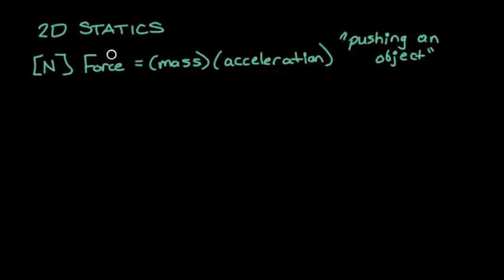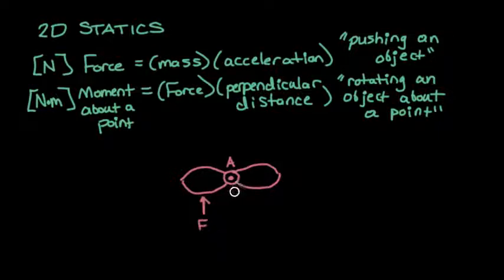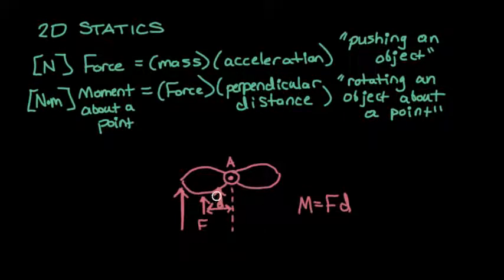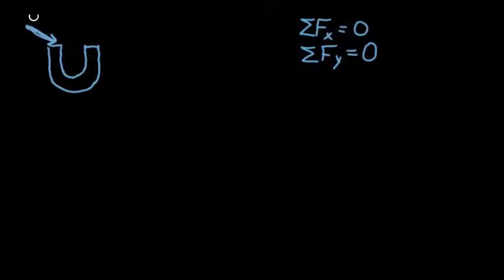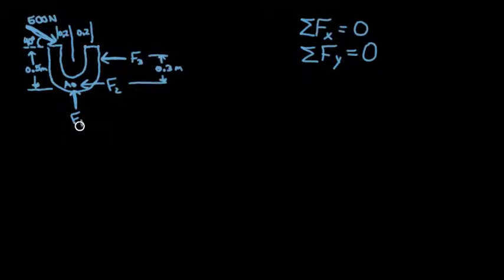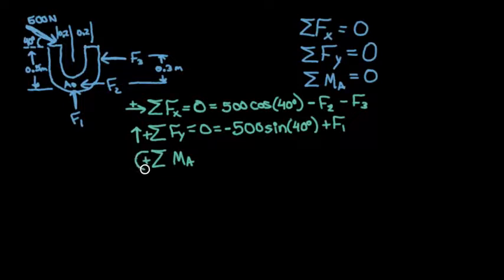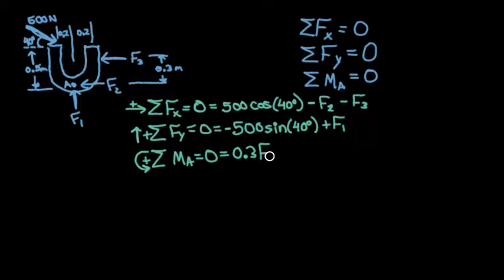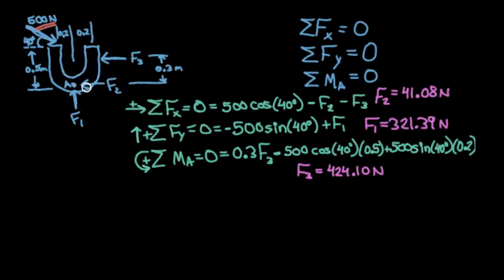When Statics Has a SECOND Dimension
2D Statics